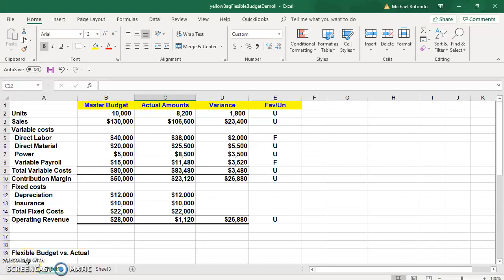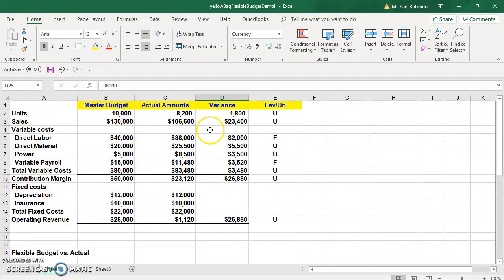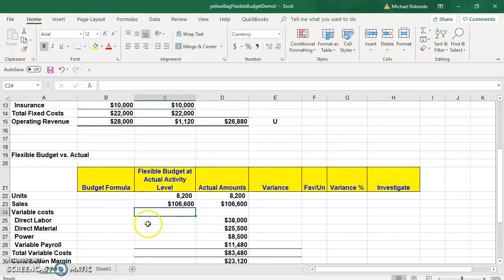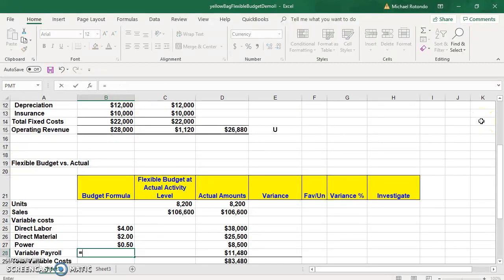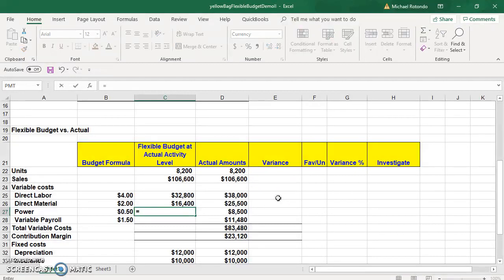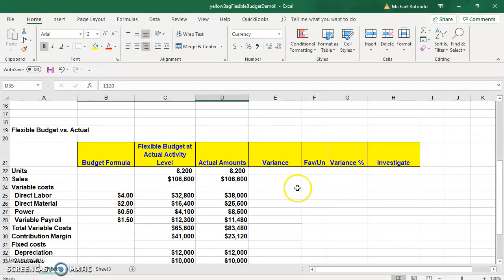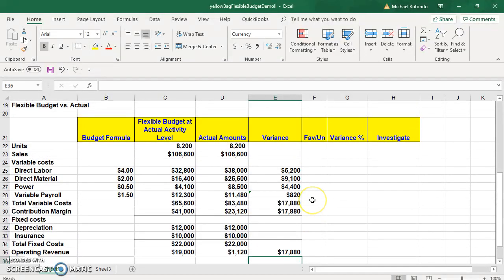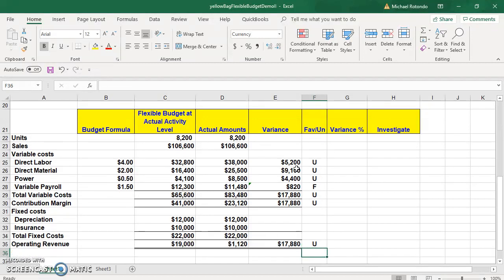Flex Budget 1